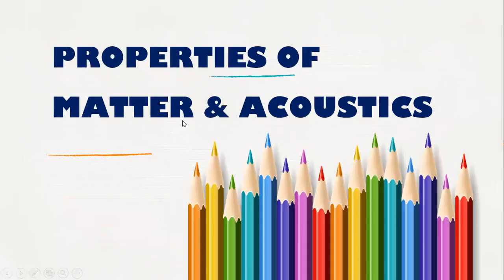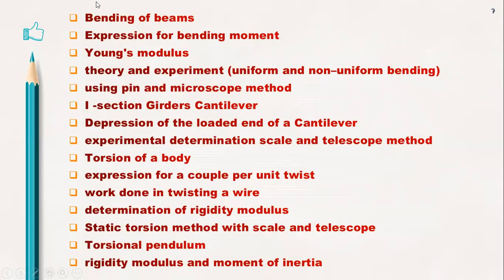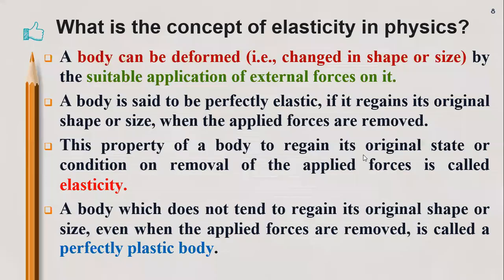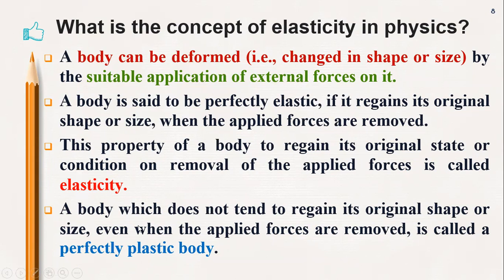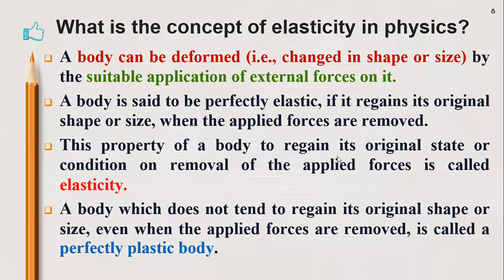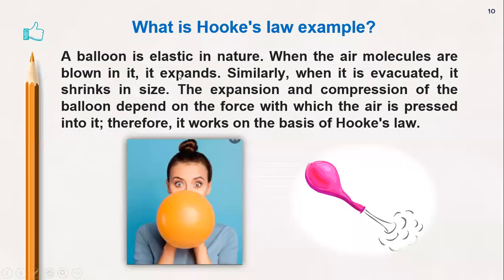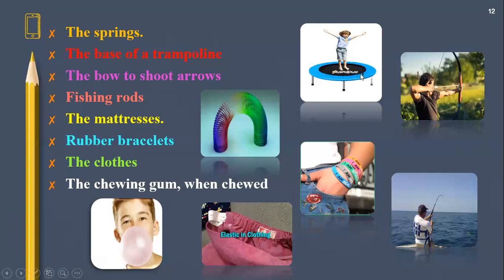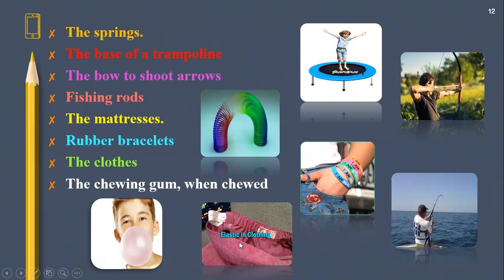Properties of Matter & Acoustics Econtent@shrisakthikailasshwomensco2330